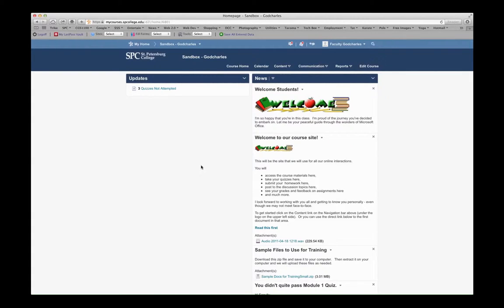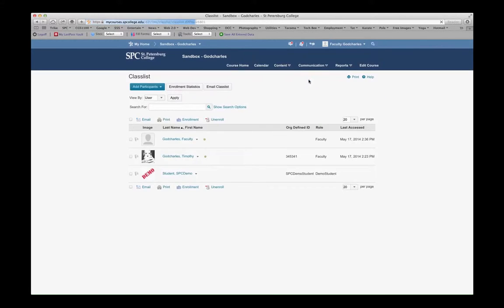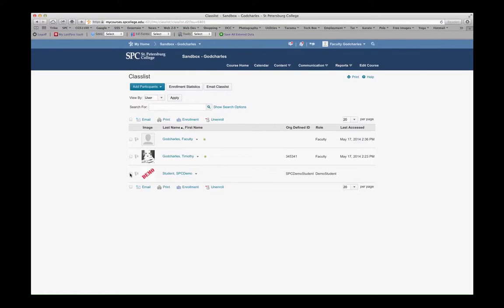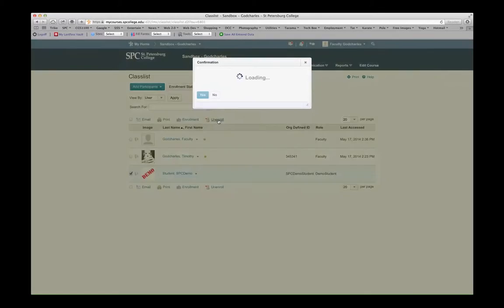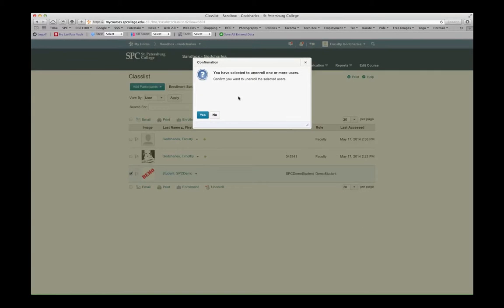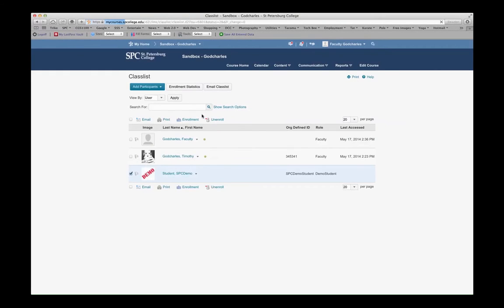Unenroll Demo Student